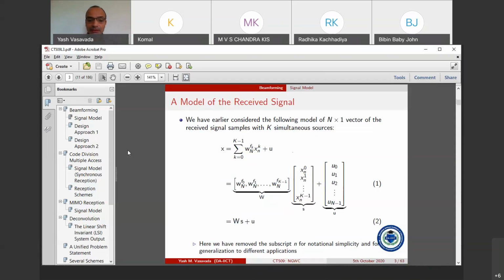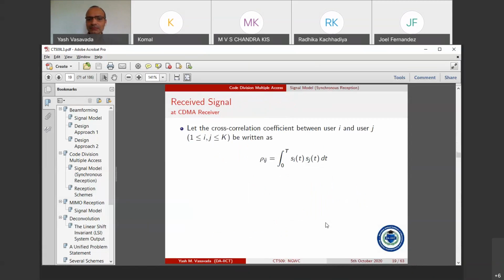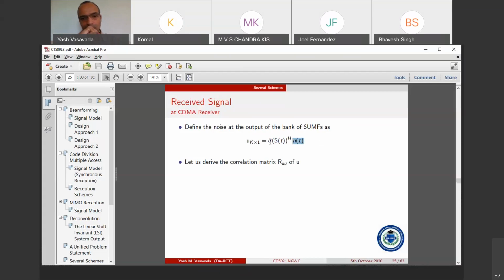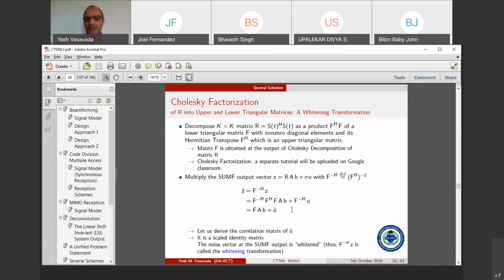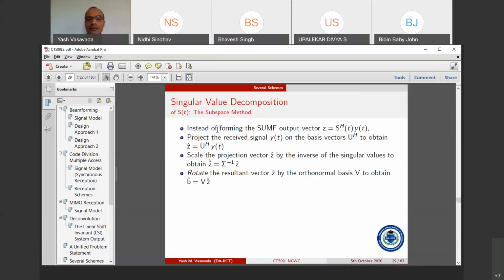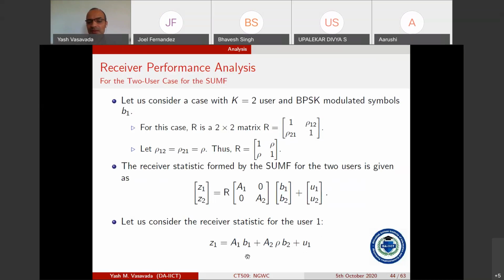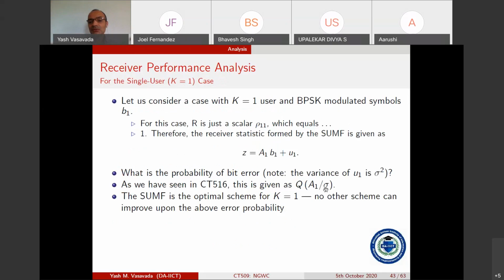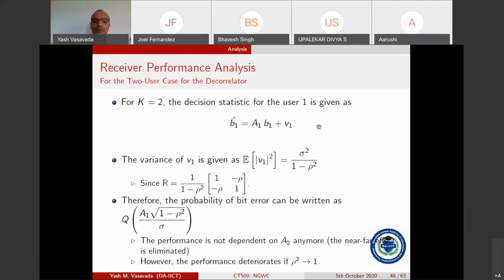CT509 Lecture 15